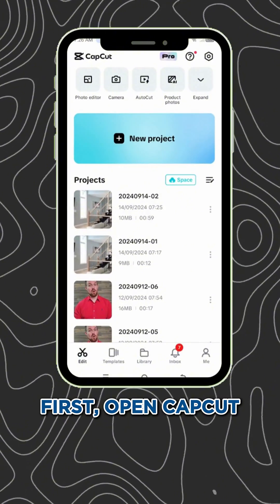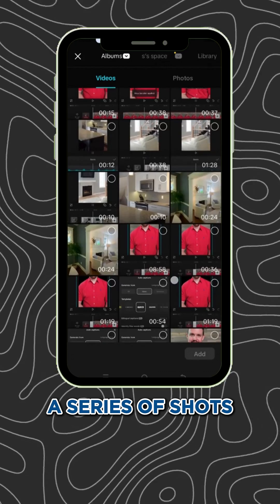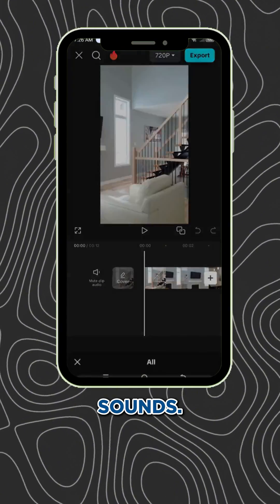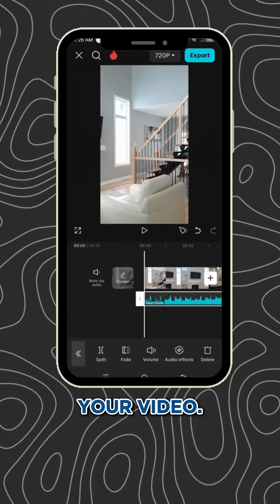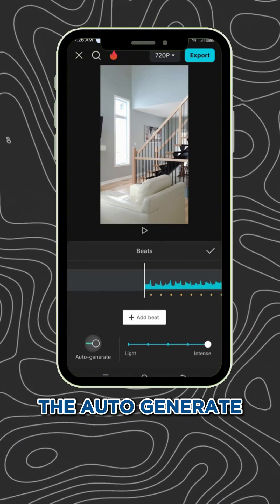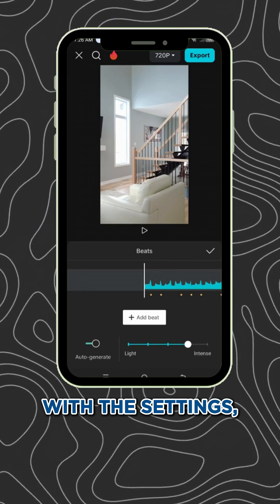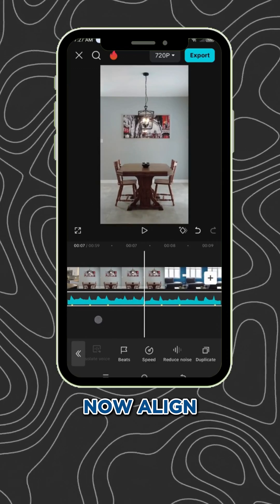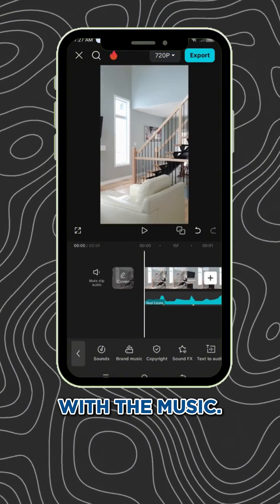Use Capcut's Auto-beat Feature To Sync Videos With Music Rhythm 🎶🎥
To sync your property tour videos with background music in CapCut, start a new project and import your video clips. Add your music by selecting "Sounds," then tap on the music track and choose "Beats." Enable the auto-generate option to sync the video with the music's beat. Align your clips, export the video, and you're done! Perfectly synced videos in just a few steps.